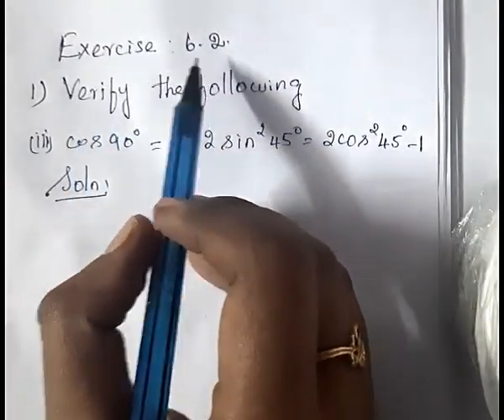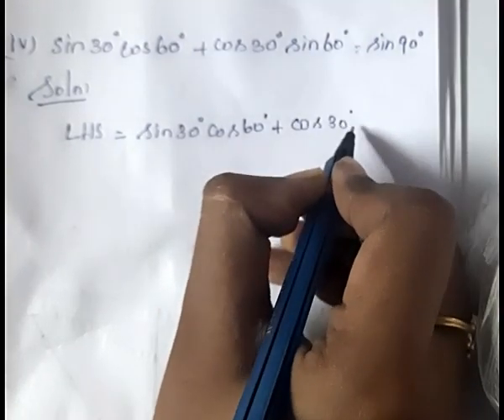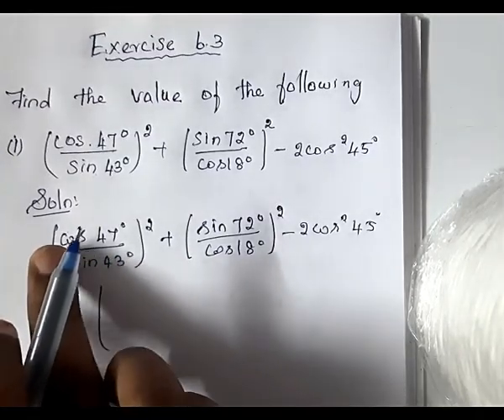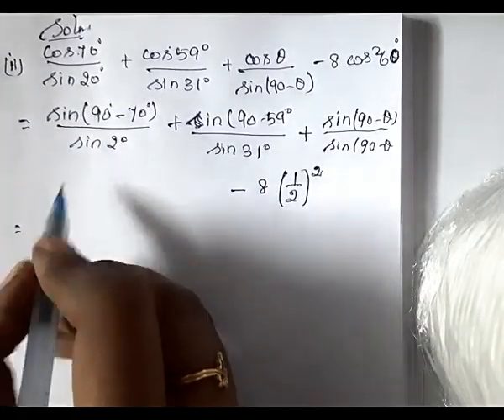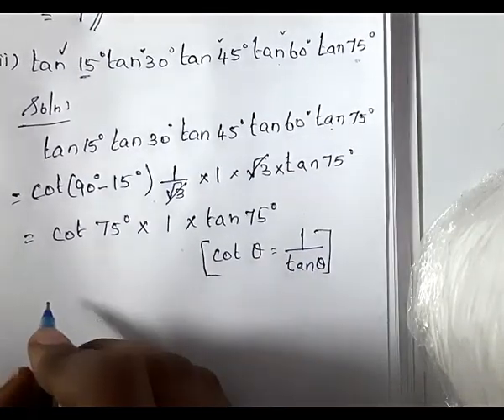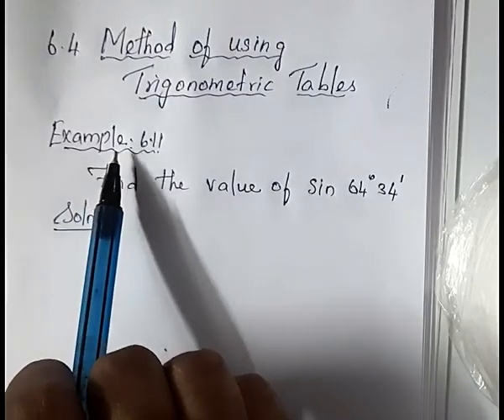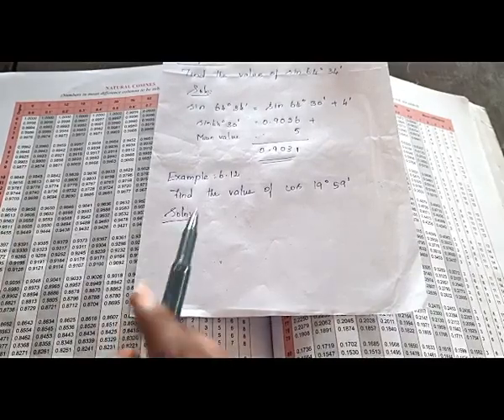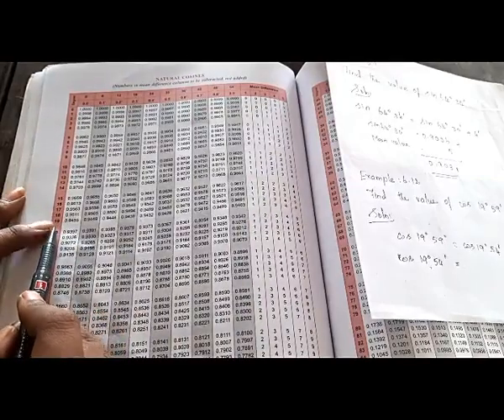GRADE 9 | MATHS | TRIGONOMETRY | 05 02 2021 | 9.00 AM